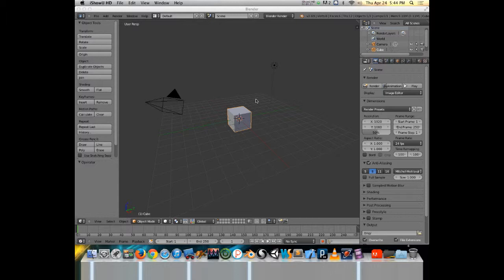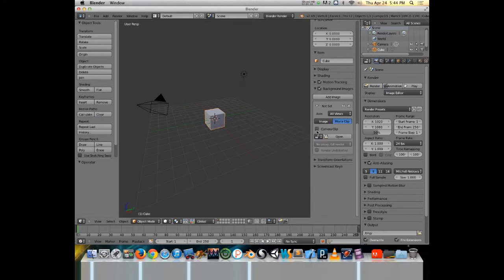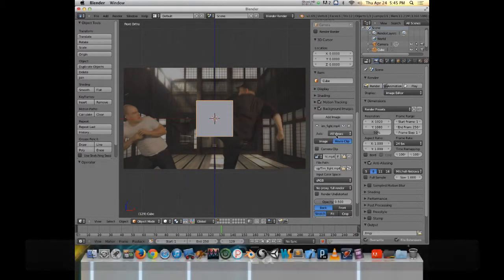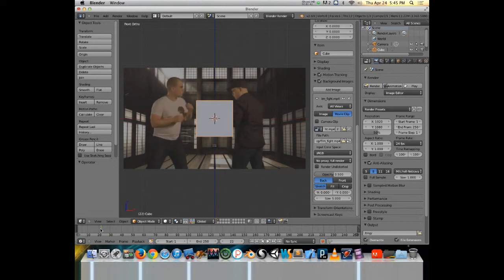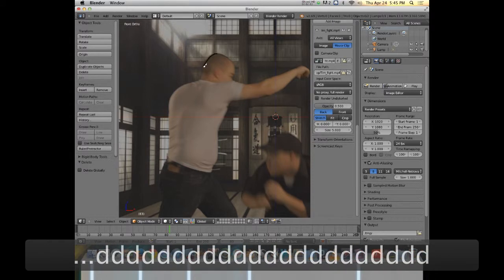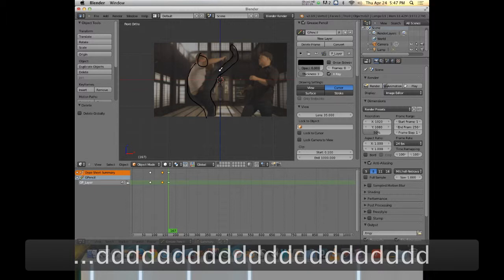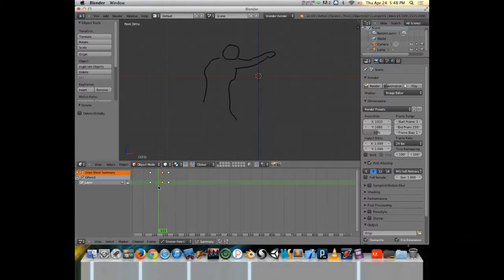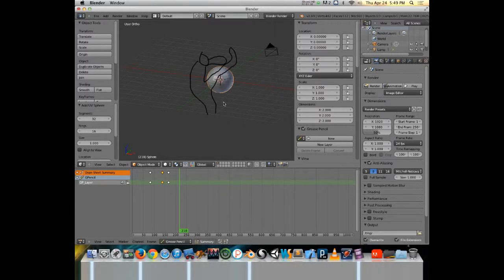3D Basics - Background Movies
Setting a movie as a background image in Blender.